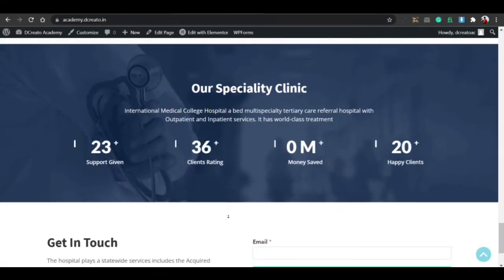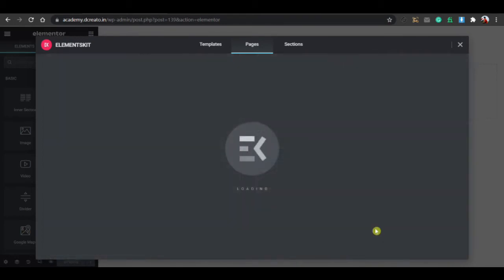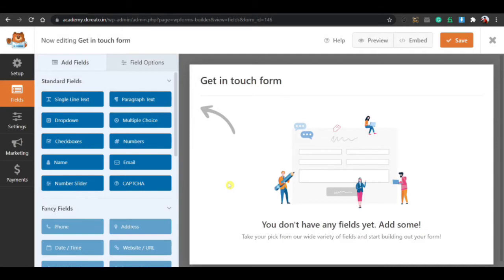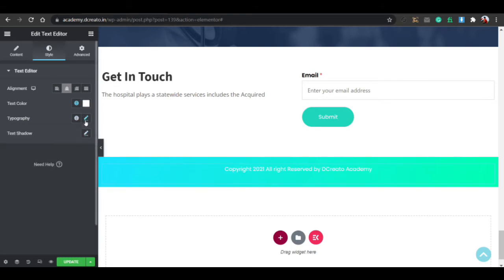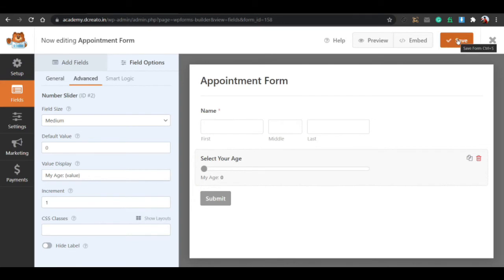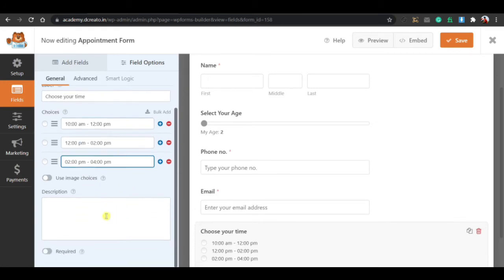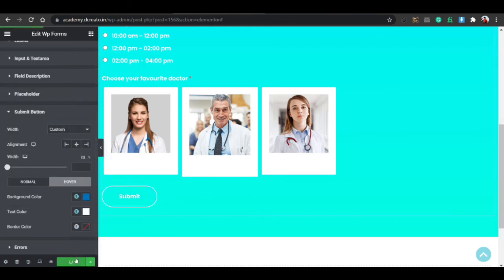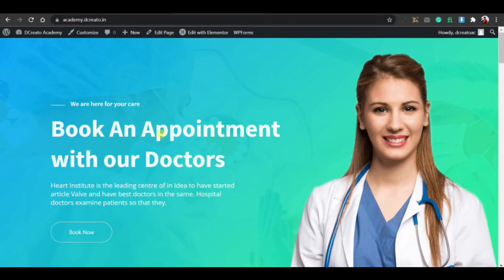Create Landing Page Website for Hospital using Elementor | DCreato Academy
In this video, I will show you how to use a drag and drop page builder to create a beautiful landing page website for a hospital.  It is easier than you might think!